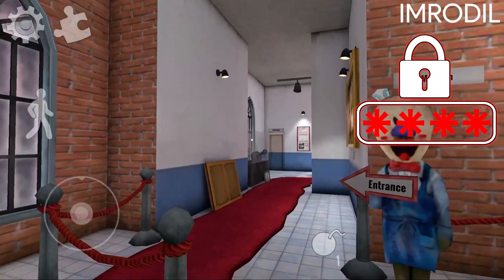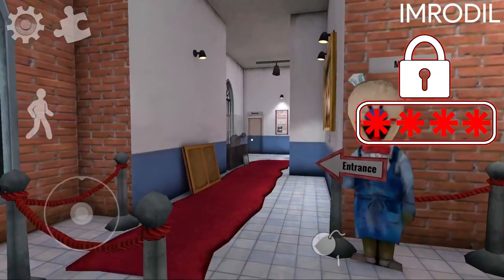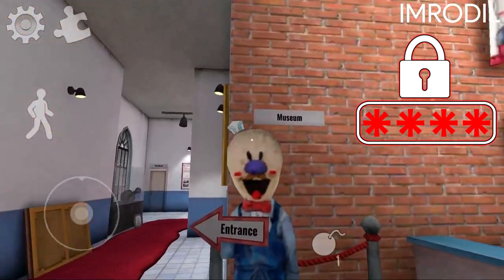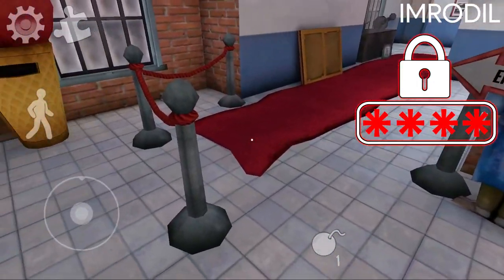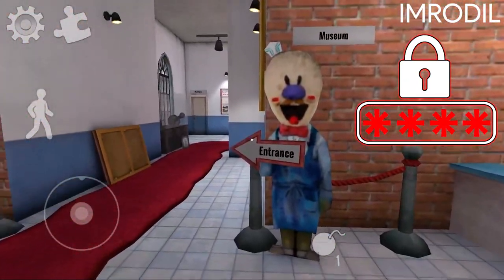CHAPTER 4 How to Get Electrogun Ice Scream 4 Funny moments || Experiments with Rod